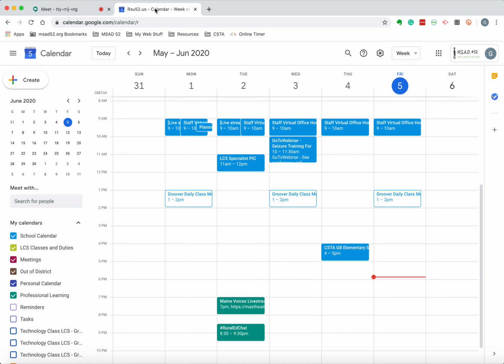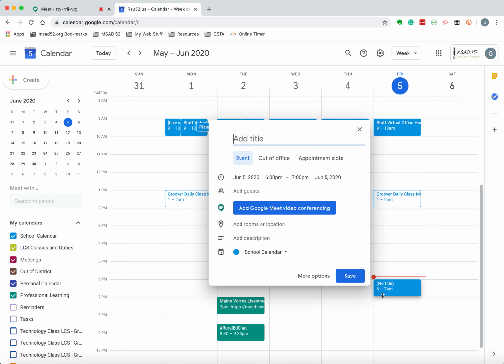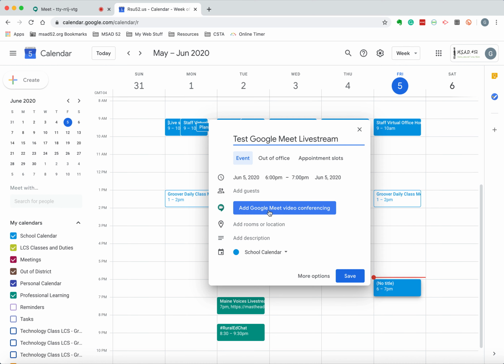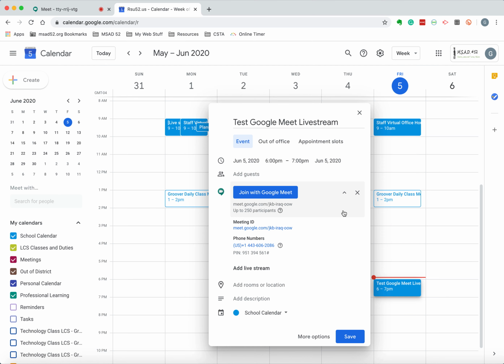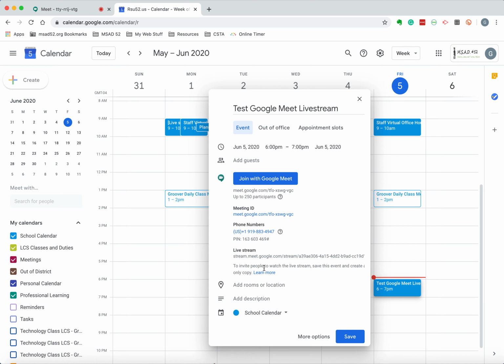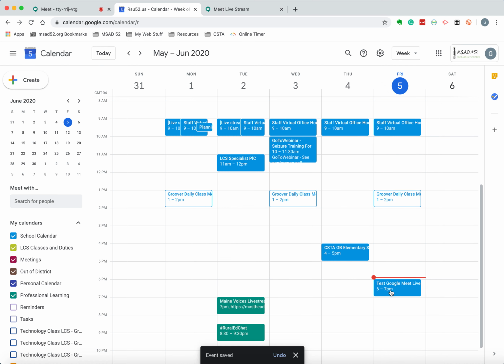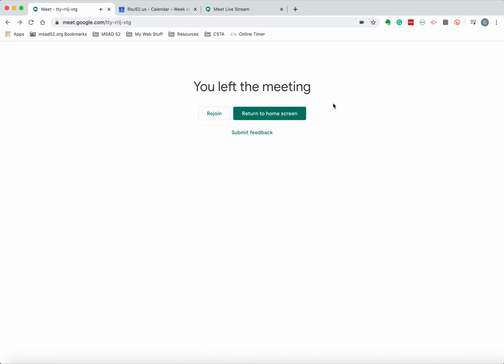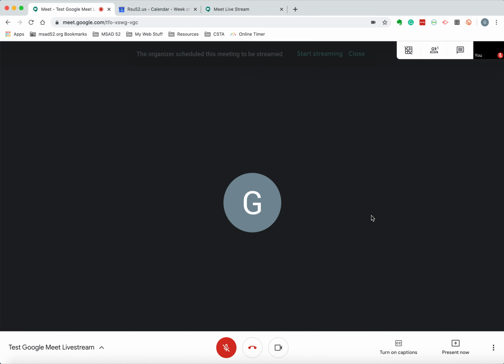Google Meet - Recording and Livestreaming a Meet